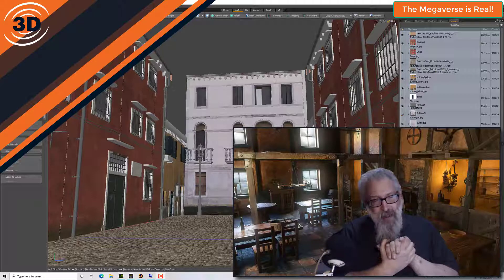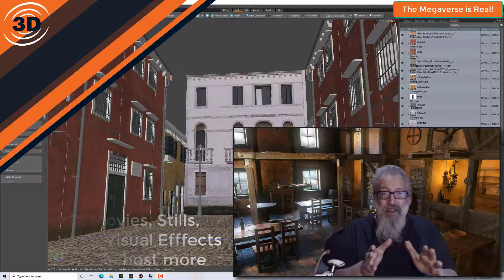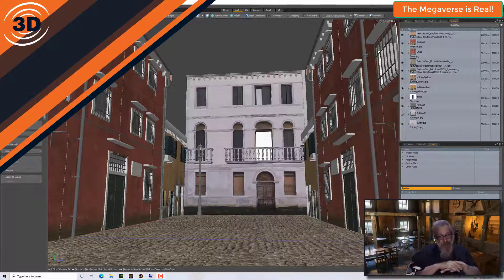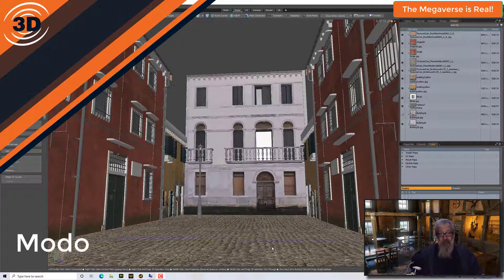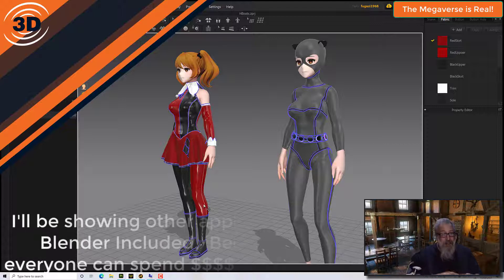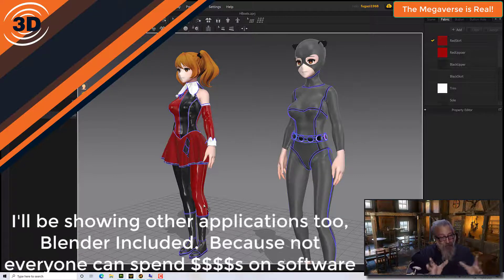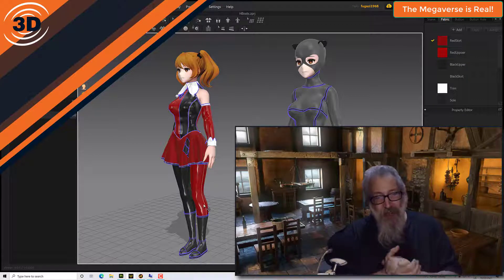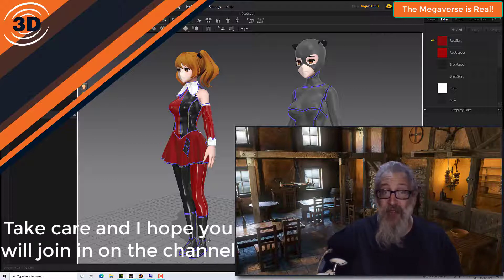Introduction to the 3DMegaverse and why John does 3D Tutorials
3D Megaverse is building it's library of 3D Tutorials to spread the knowledge far an wide.

Some background information about me and the 3D Megaverse.  Plus what you can expect from the channel and why I do it.